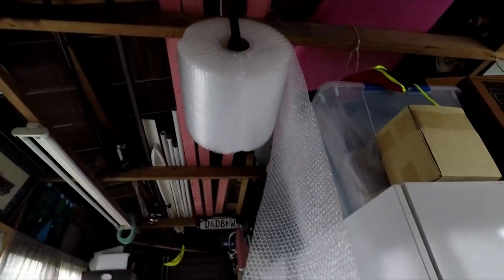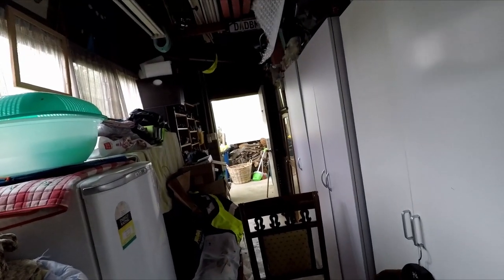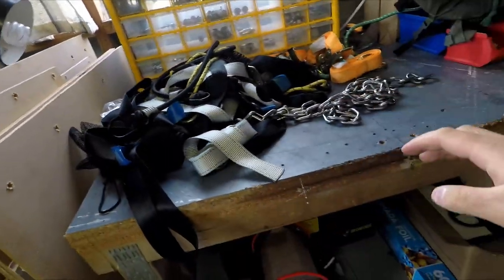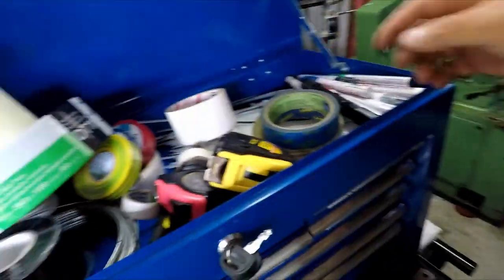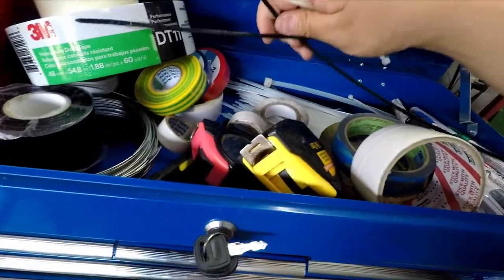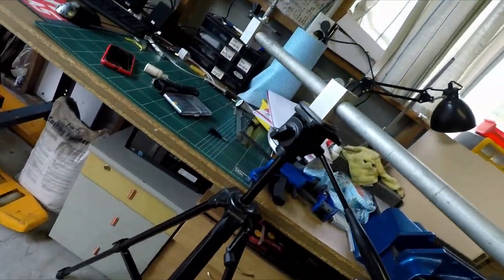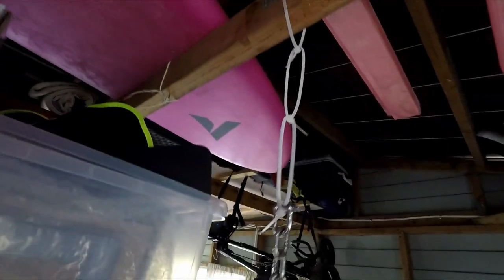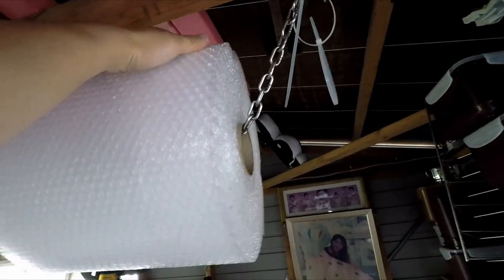Bubble Wrap Hanger/Holder Build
Bubble Wrap Hanger for the garage for space saving reasons and also for my sanity. Always remember KISS guys, Keep It Simple Stupid.